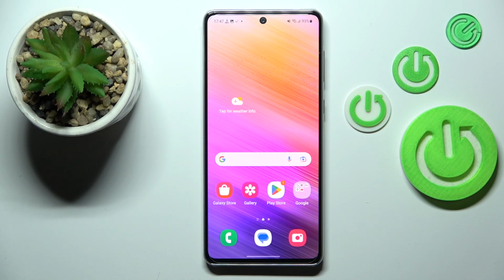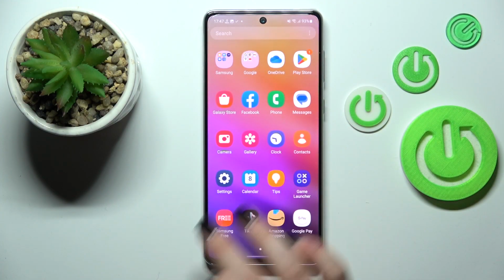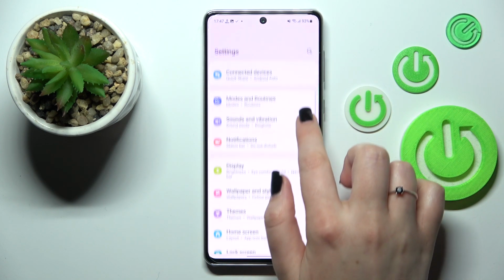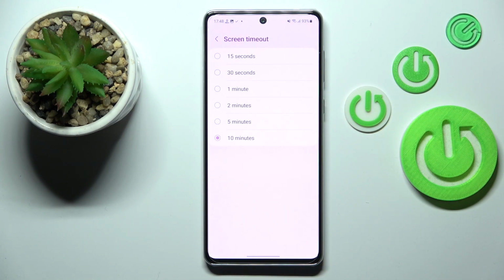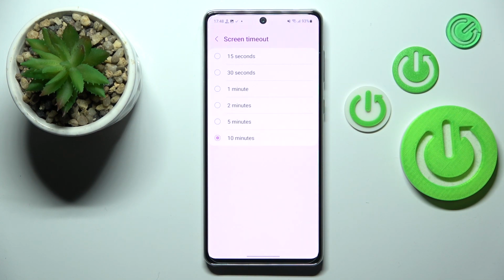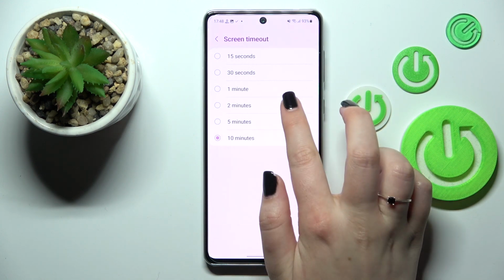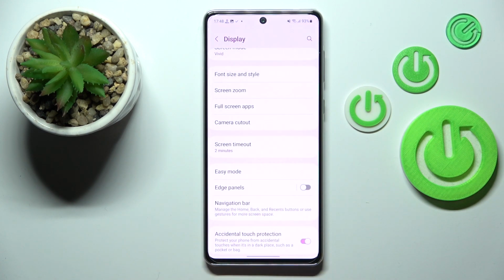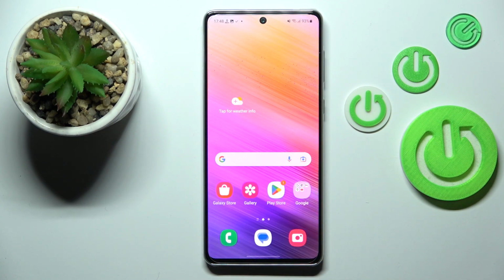How to Change Screen Timeout on SAMSUNG Galaxy A73?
Take control of your screen timeout settings on the SAMSUNG Galaxy A73! Our tutorial will guide you through the process of adjusting the screen timeout duration, allowing you to customize how long your device's screen stays on before automatically turning off. Say goodbye to constantly having to wake up your device or wasting battery power, and hello to an optimized screen timeout that suits your needs. Discover how to access the settings and choose from a range of timeout options, ensuring your device's screen stays on for just the right amount of time. Let's dive in and unlock the power to manage screen timeout on your SAMSUNG Galaxy A73!

How to Set Up Screen Timeout on SAMSUNG Galaxy A73?
How to Manage Screen Timeout on SAMSUNG Galaxy A73?